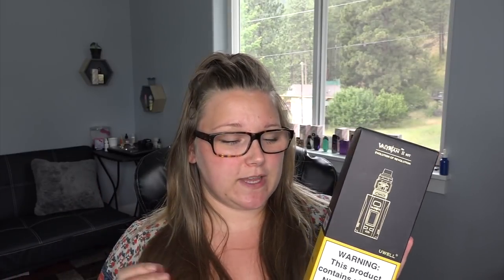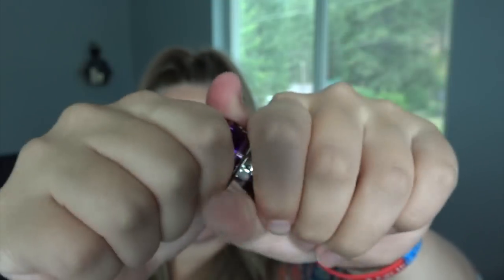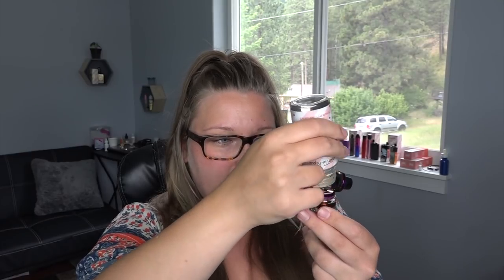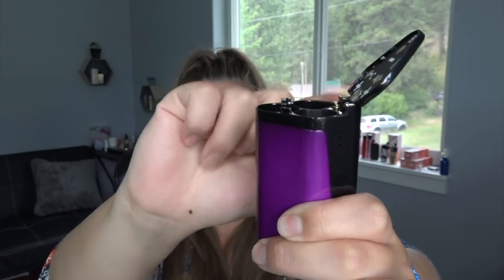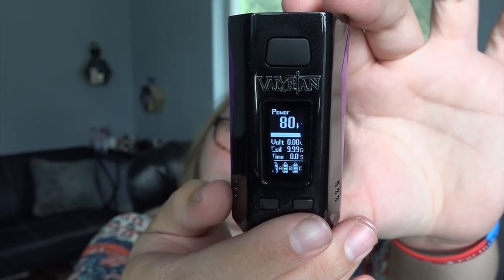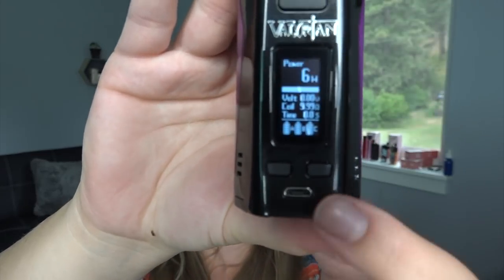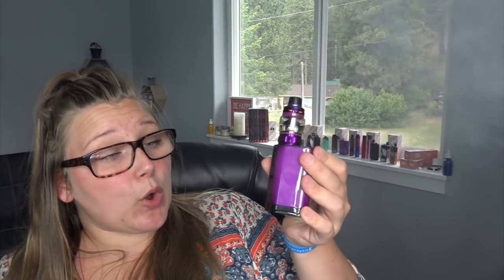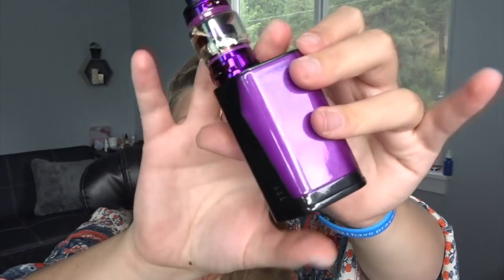UWELL VALYRIAN 2 KIT! 300W SSTC! | Tia Reviews